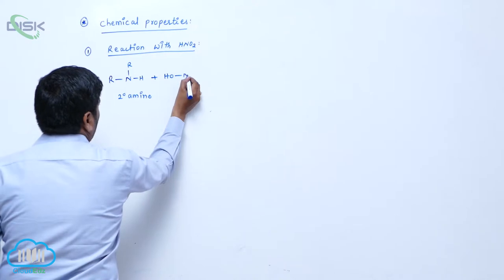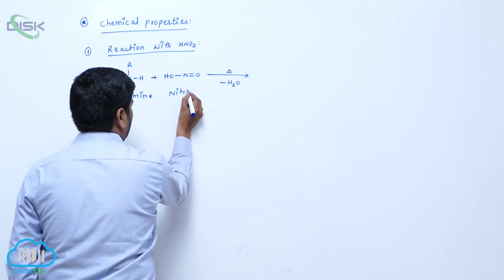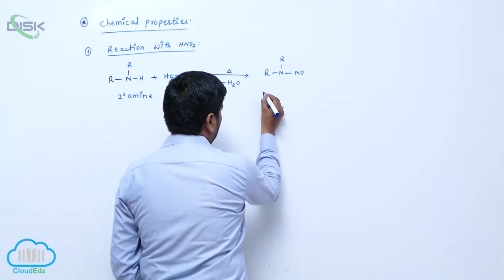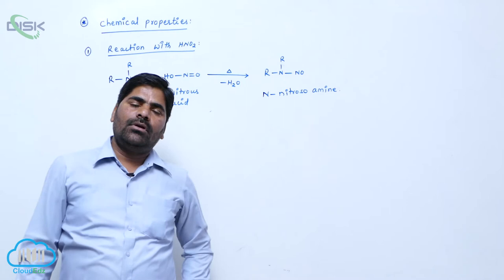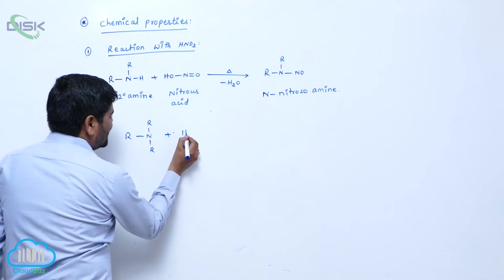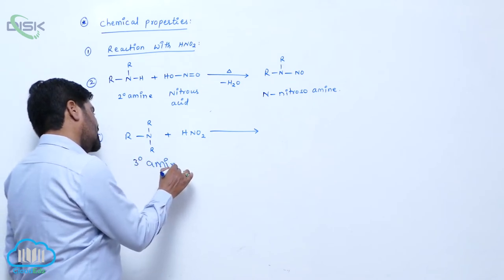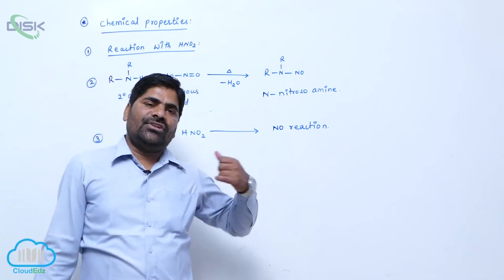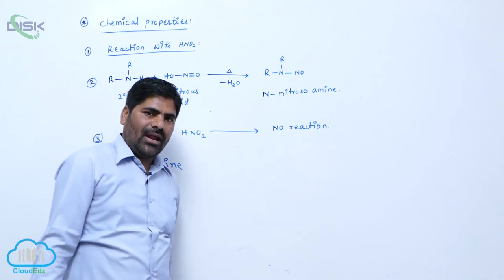Chemical Reactions of Amines || Chemical Properties of Amines 2 || Disk Telangana